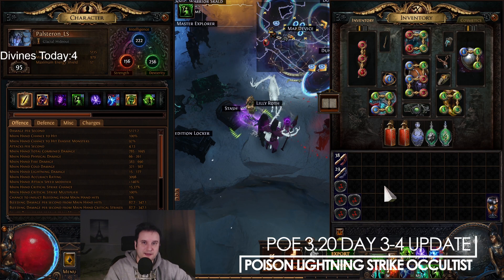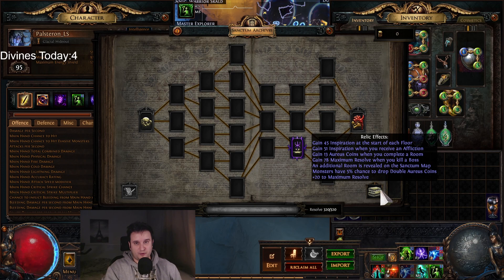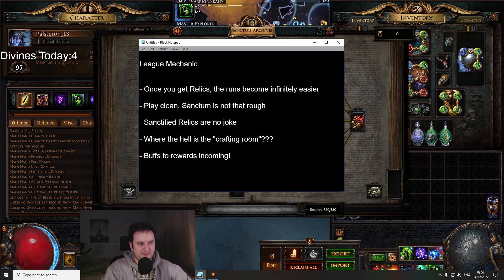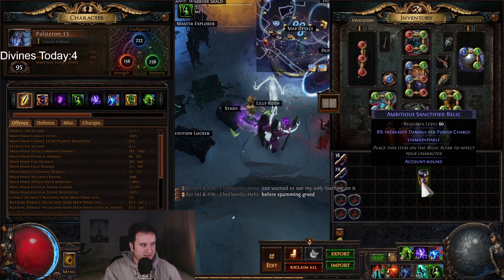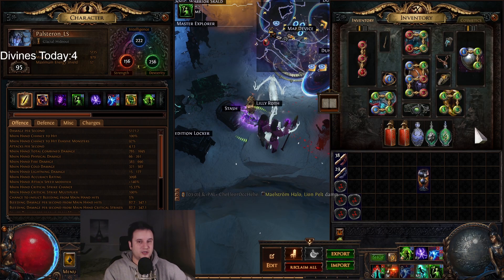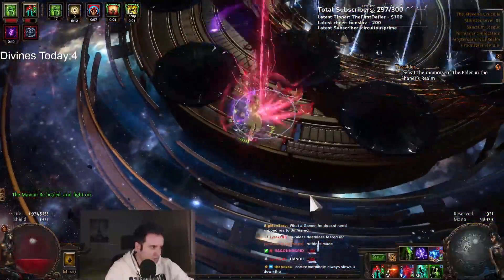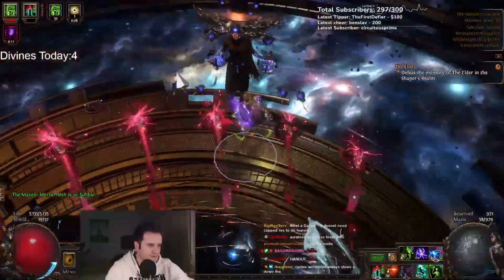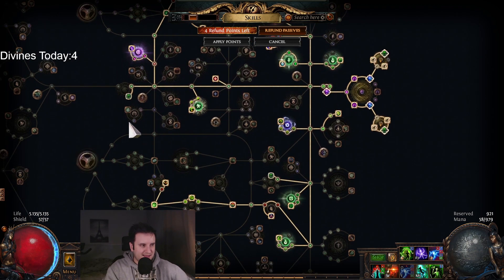[PoE 3.20] This League Just Became FUN + Feared Down, Lightning Strike Update! | Forbidden Sanctum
Forbidden Sanctum is a step in the right direction, at least in terms of the base game becoming more fun again! Loot seems better as well

00:00 League Mechanic Gets Better, Trust
03:18 Sanctified Relics Are Insane
06:06 Poison LS Day 3-5 Progression
09:55 Day 3-5 Conclusion